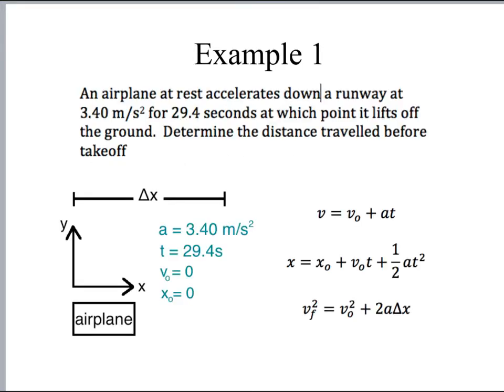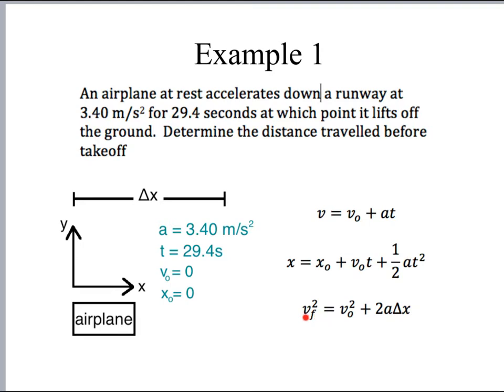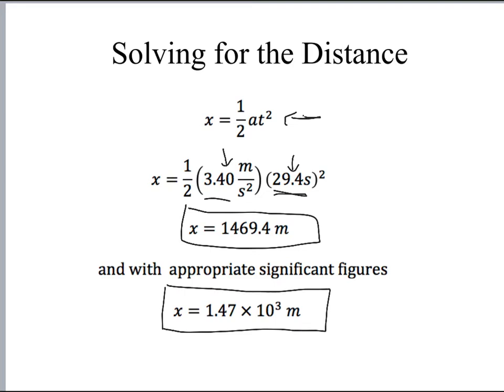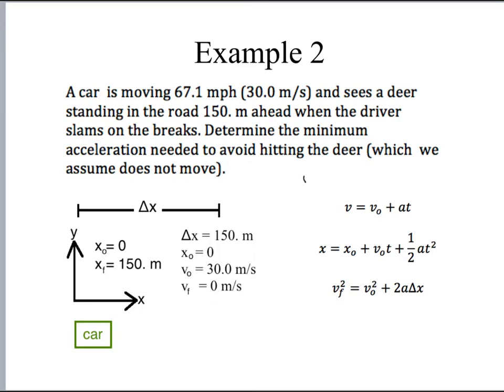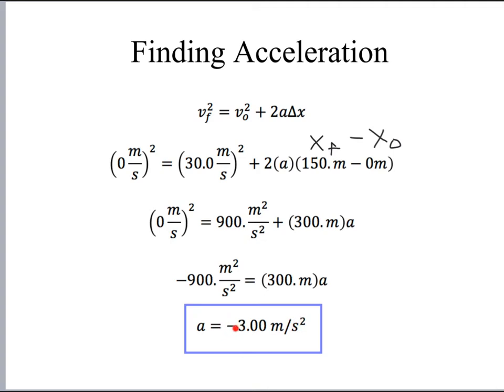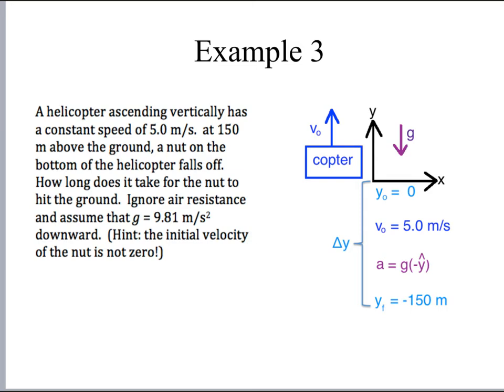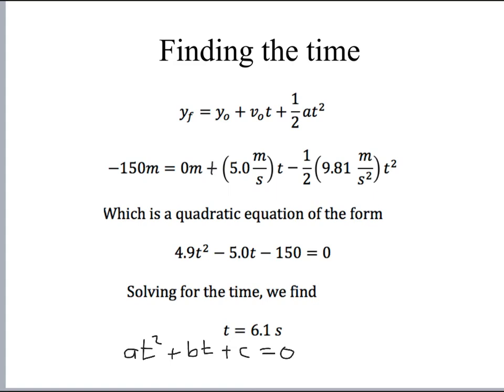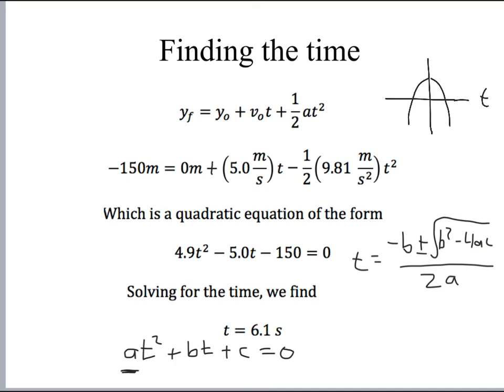Kinematics more examples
Some additional examples using the kinematics equations